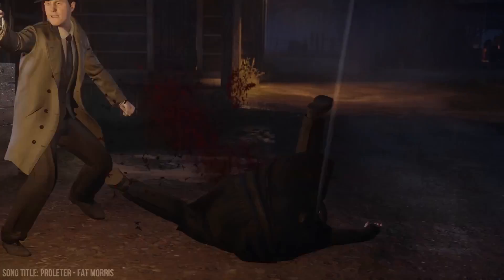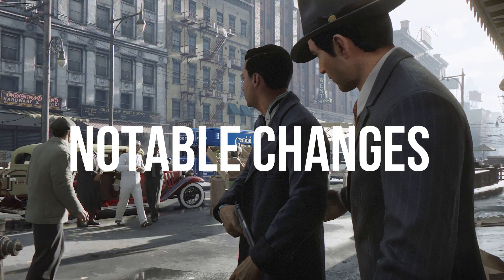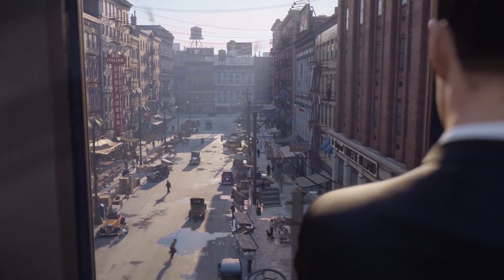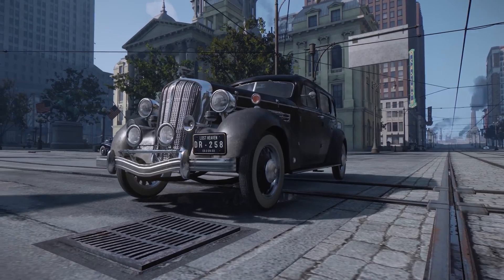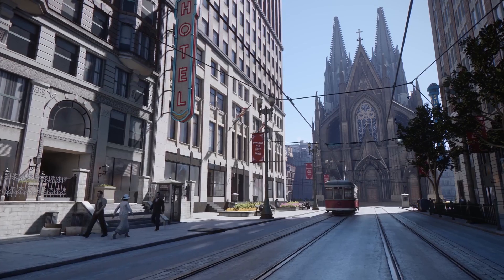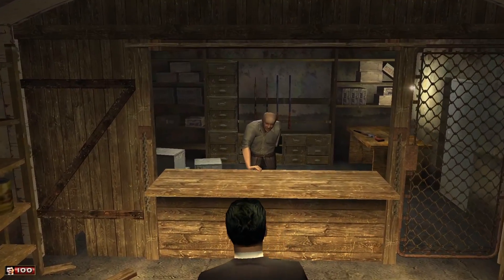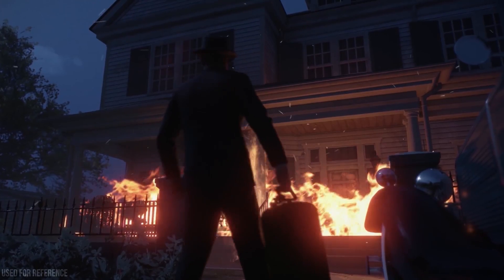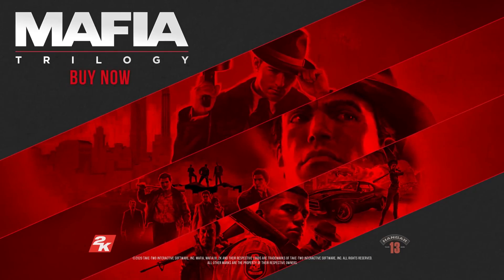Mafia 1 Remake: The City Of Lost Heaven Details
A brief Mafia: Definitive edition video that revolves around Lost Heaven, it's different locations and points of interest you can expect to see in the game.